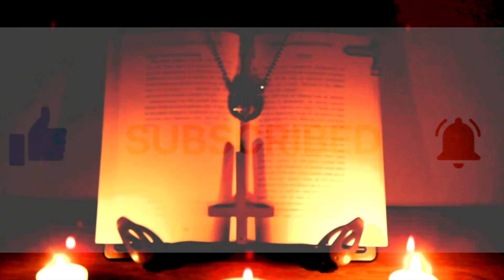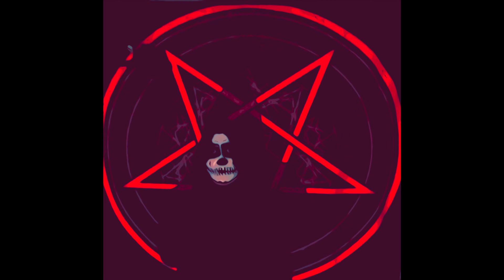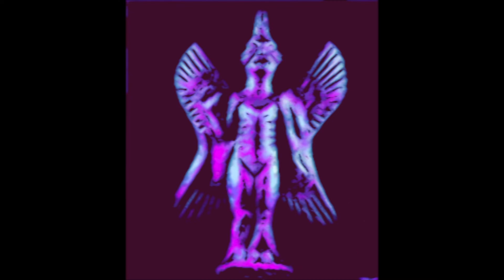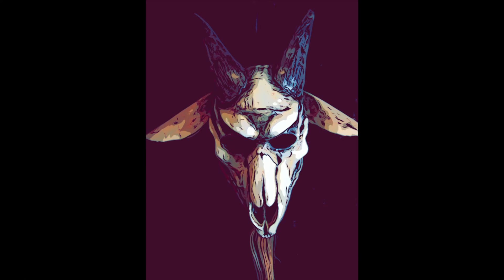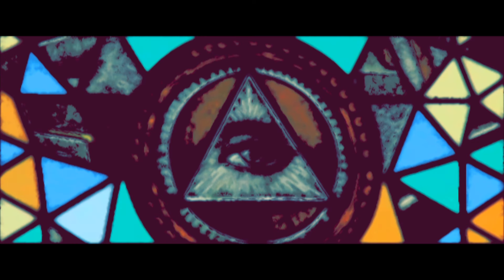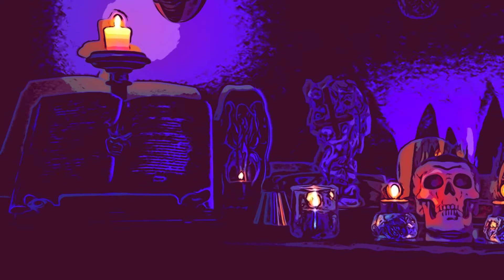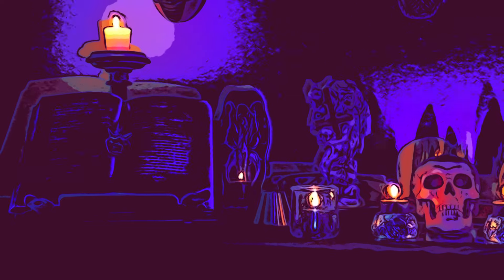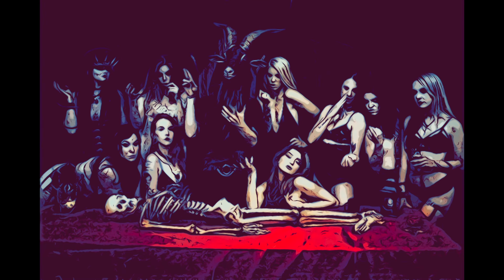Optimum Life Experience for Theistic Satanists